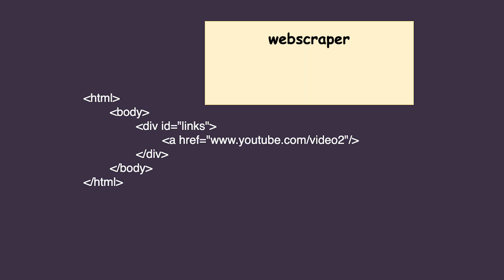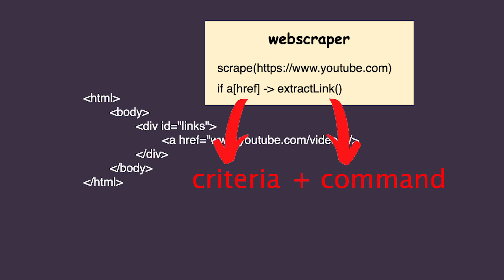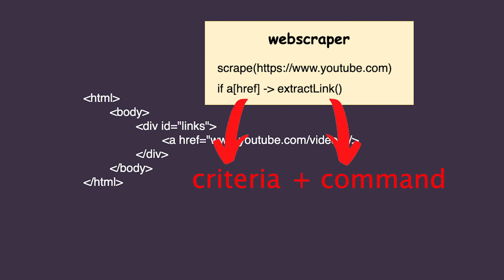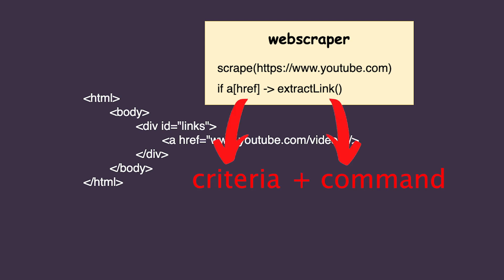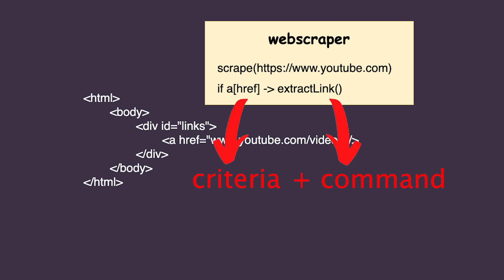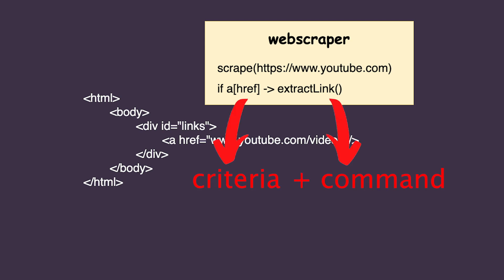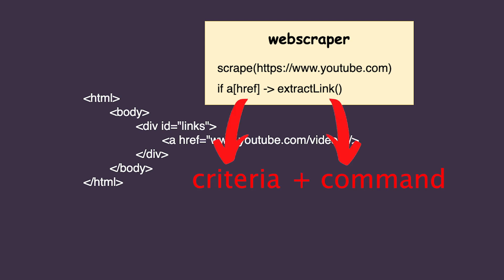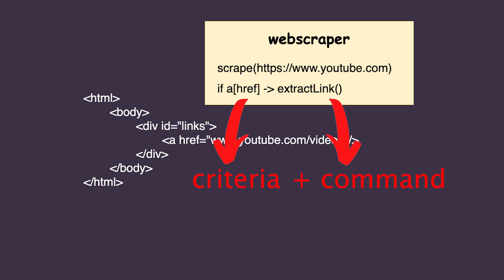How to build a web scraper using go and colly - golang + gocolly tutorial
This is a video tutorial for scraping websites using golang. The library I am using is this

📷 YouTube Gear
- Apple Iphone 13 mini (My "camera")
- Lightning to USB adapter for Microphones

@the_langhorst - INSTAGRAM
@the_langhorst - TWITTER
@the_langhorst - TIKTOK